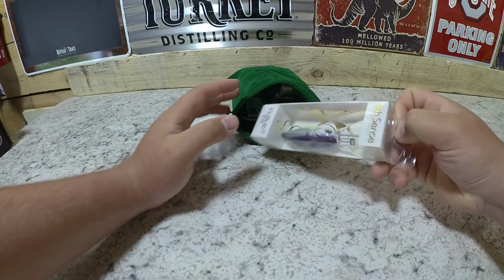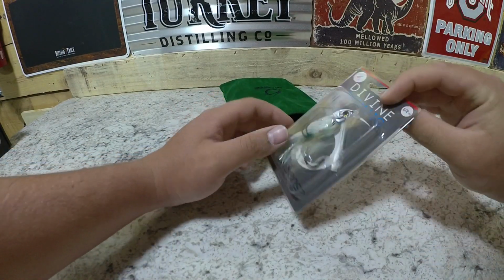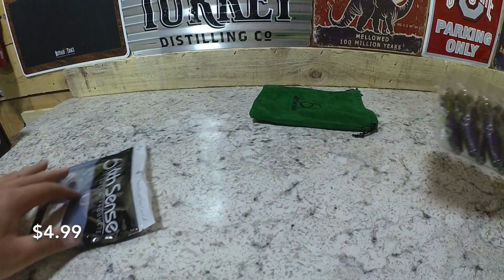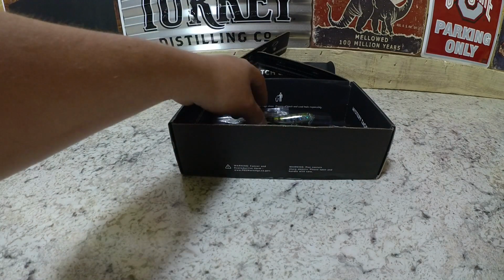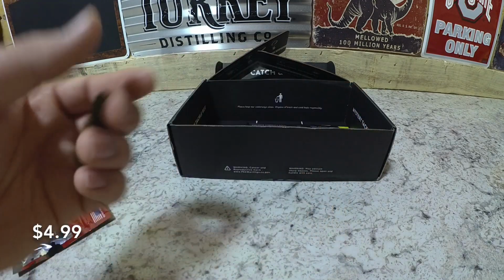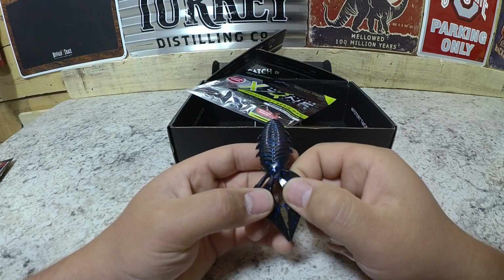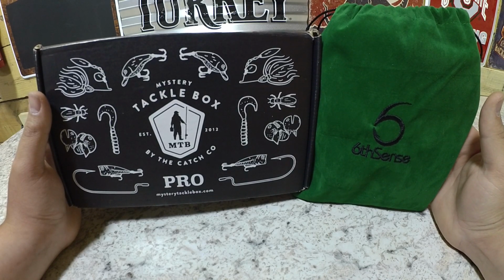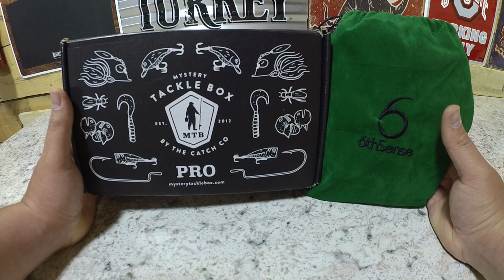MTB vs.6th Sense Super 6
Today we unbox and compare the MTB Pro box vs the Standard Super 6 Sack.

Fish Brain: Buckeye.state.fishing